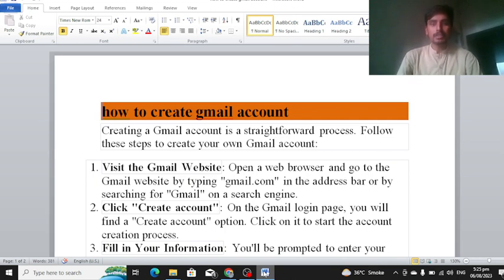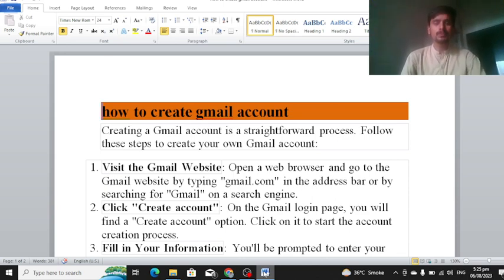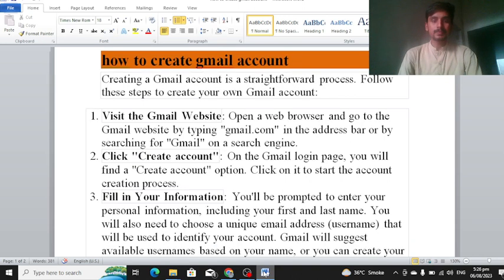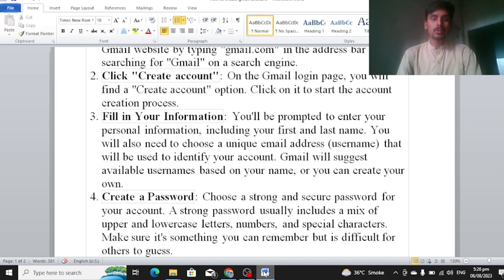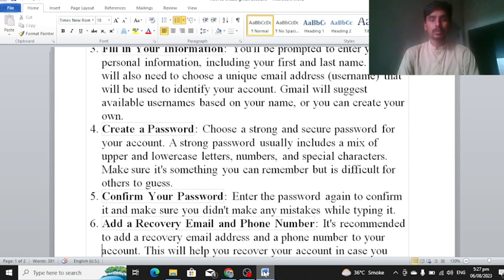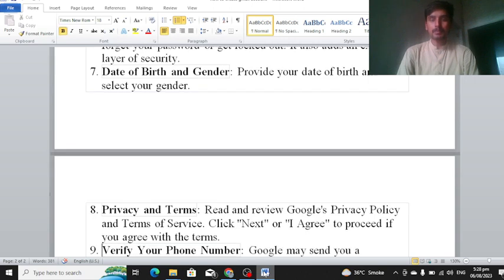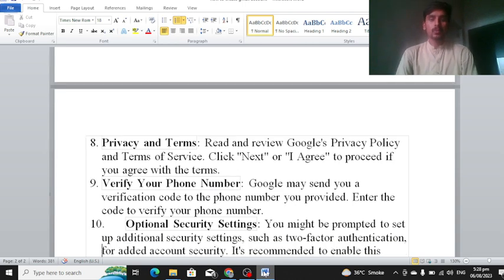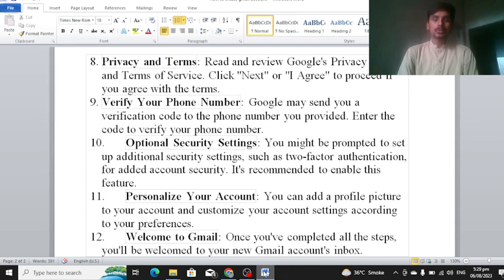How to create gmail account / How to create gmail account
If you're new to the digital world or just need a refresher, you've come to the right place.

Are you eager to explore the endless possibilities that an email account can offer? Look no further. Our channel is dedicated to walking you through the step-by-step process of creating a Gmail account, from start to finish.

Our easy-to-follow tutorials break down each stage of the account creation process, ensuring that you won't miss a single detail. Whether you're on a computer, tablet, or smartphone, we've got you covered with comprehensive guides for every device.

Our passionate team of tech enthusiasts is committed to demystifying the world of email account setup. We understand that navigating through different options and settings can be overwhelming, especially for beginners. That's why we're here - to simplify the process and empower you to set up your Gmail account with confidence.how to create gmail account,create gmail account,gmail account,how to create gmail account without phone number,how to make gmail account without phone number,new gmail account,gmail,how to create email account,gmail account without number verification,how to create new gmail account,create gmail,gmail account without phone number,how to create a gmail account,how to create gmail id,how to create gmail account in mobile